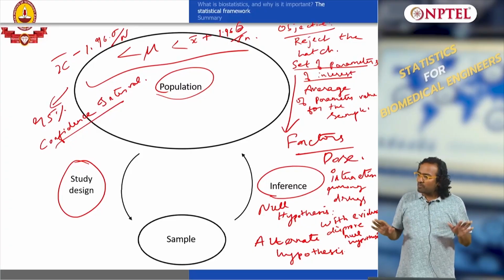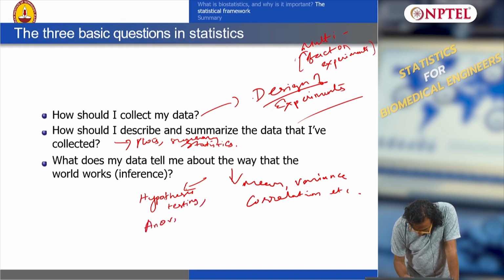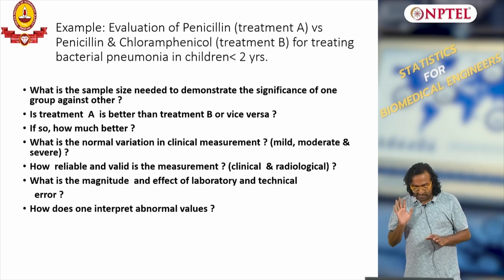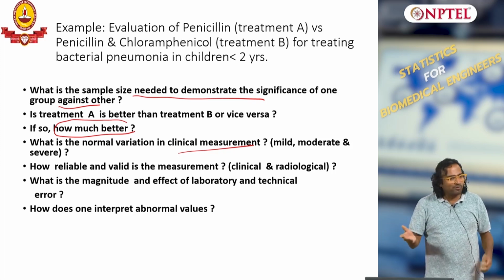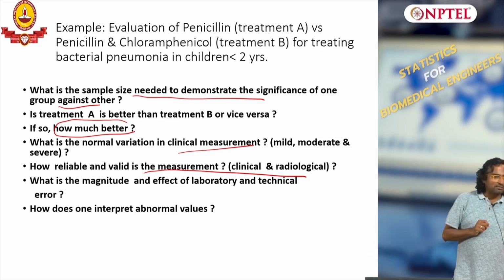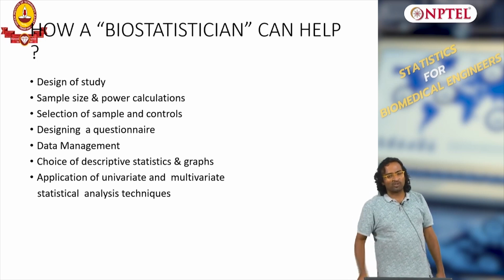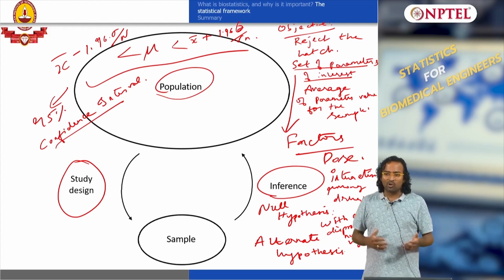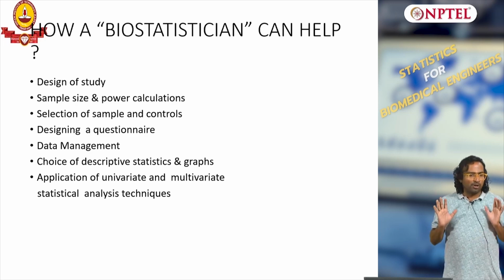Statistics: Definition and Terminology - Part II